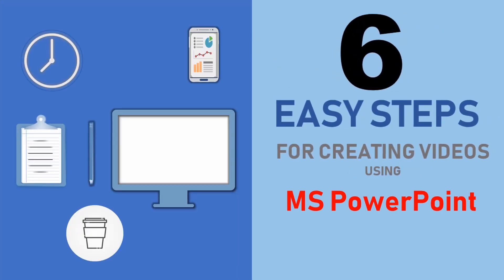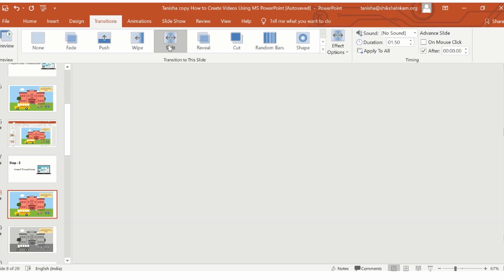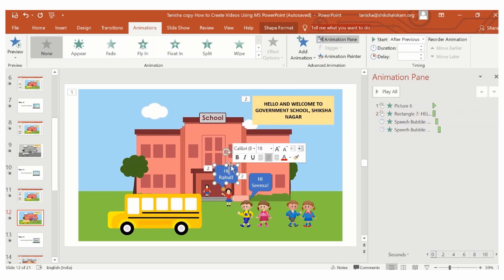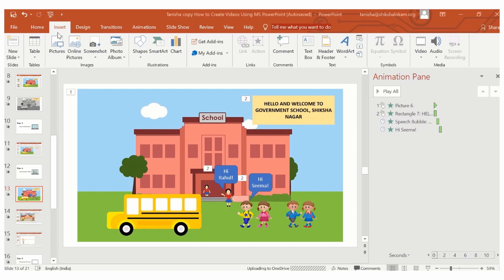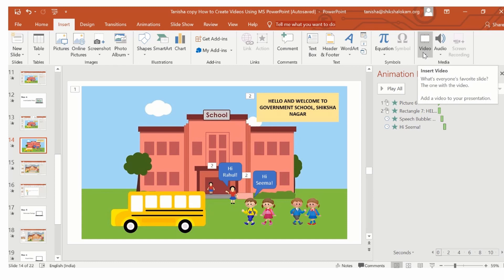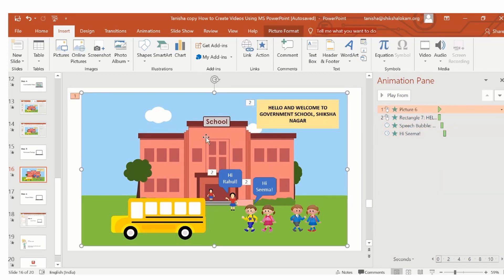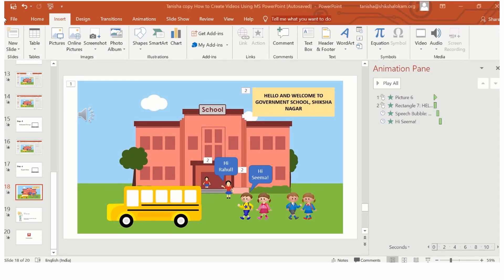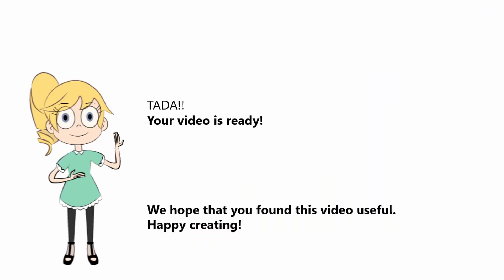Using MS PowerPoint to create videos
This video is a simple six step guide to creating videos using Microsoft PowerPoint.